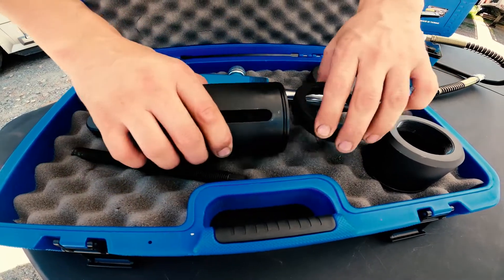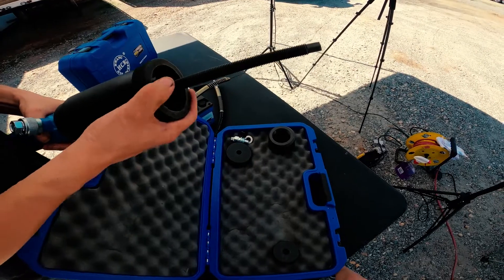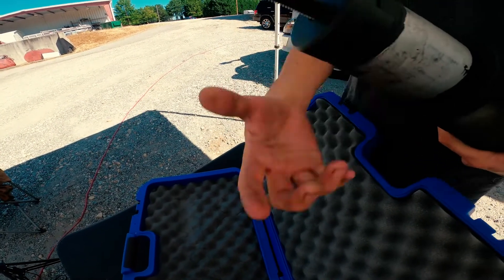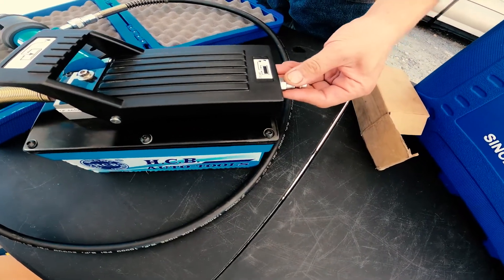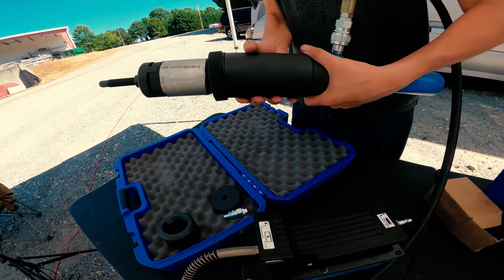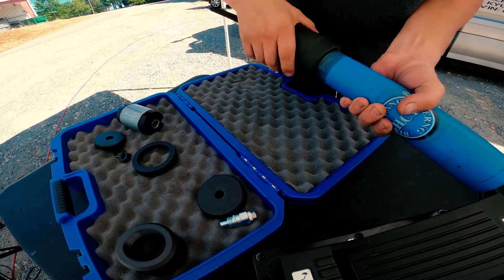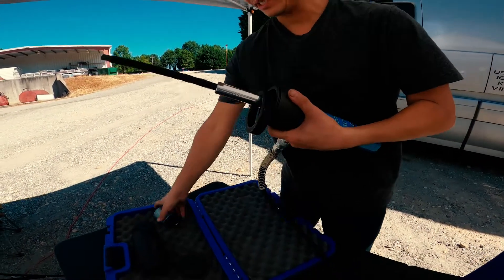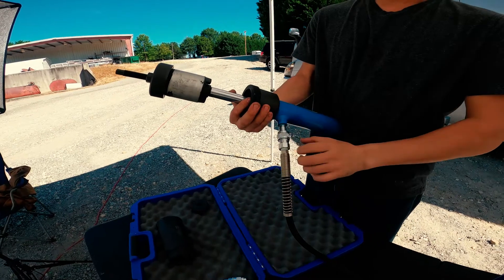VOLVO VNL VHD VML | CAB BUSHINGS REPLACEMENT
Replacing cab bushing and front leaf spring bushings on Volvo VN VH and VM series with this tool is easier than ever before.  HCB tool J1181

Here you can buy G1181 Cab Bushing removal/installation Toolkit

Short video summary:

00:00 Introduction to the process of removing and reinstalling front cab bushings on Volvo trucks without disassembling brackets.

00:14 Introduction to the tools for removing and reinstalling Volvo truck front cab bushings.

00:53 Presentation of the cylinder and attachments necessary for the bushing process.

01:48 Step-by-step process to use the adapter and cylinder for bushing removal.

02:56 Oil pump connecting to the cylinder aiding in bushing removal.

04:09 Explanation on how to reinstall the bushing using different adapters.

05:18 Details on how adapters ensure precise and safe bushing installation.